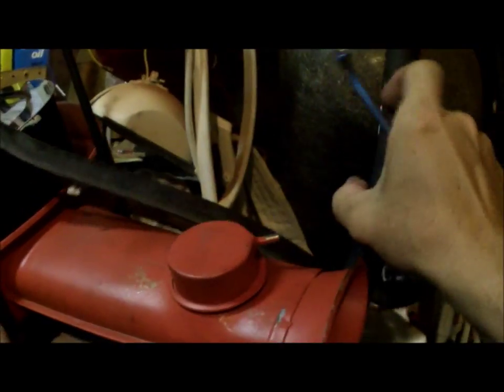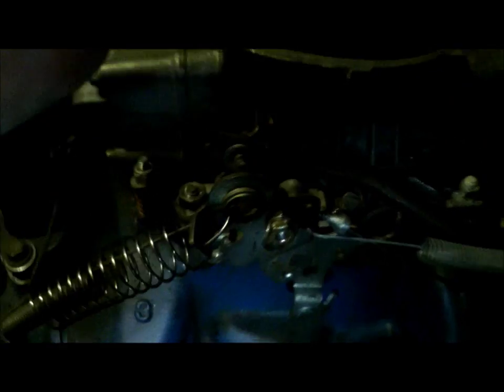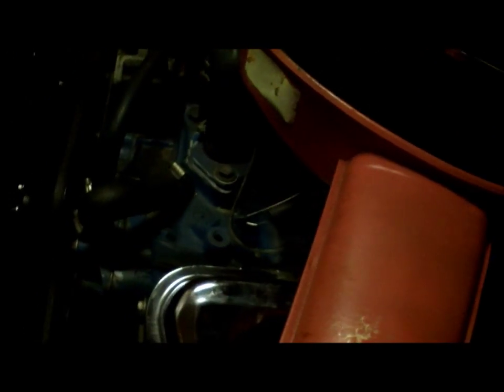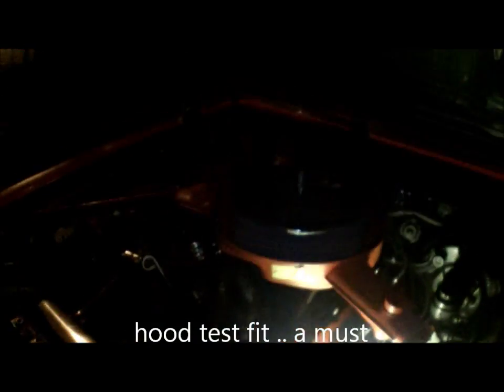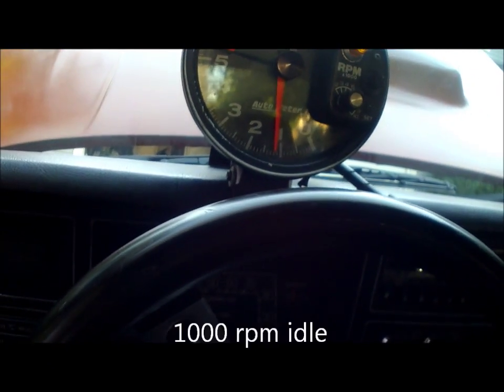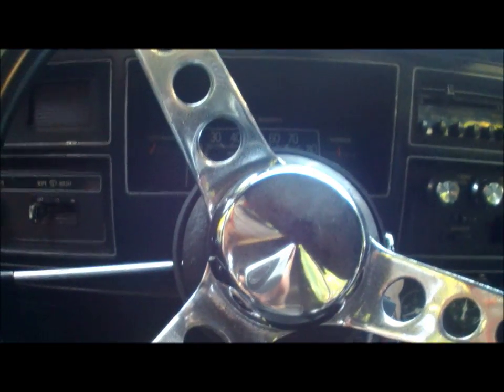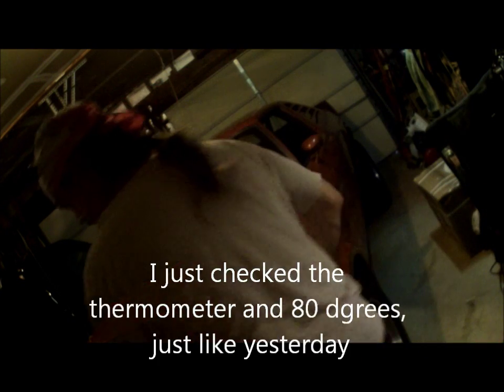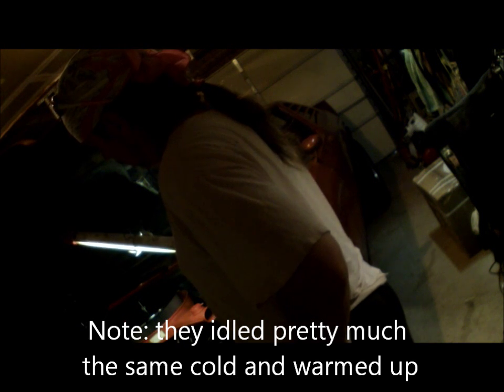Carb comparison Part 2 Edelbrock verse Holley on a small block mopar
Here we see the follow up to the baseline (Edelbrock) to the test on the Holley Street Avenger.